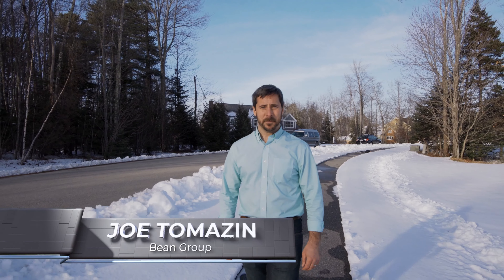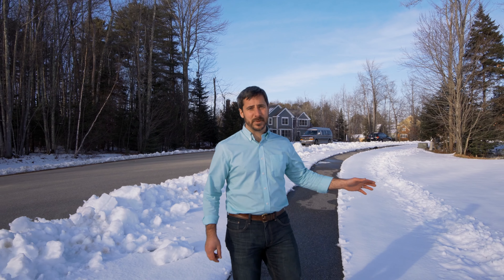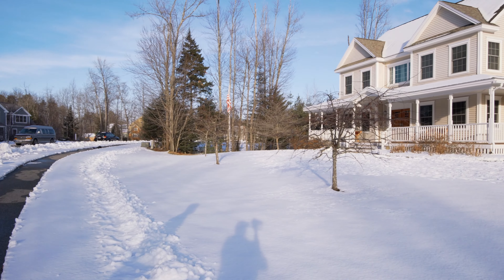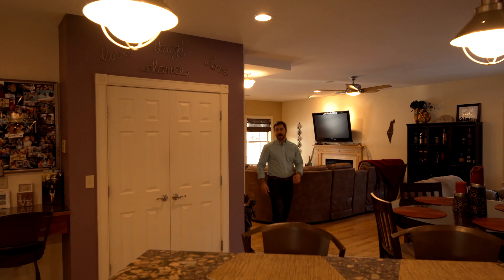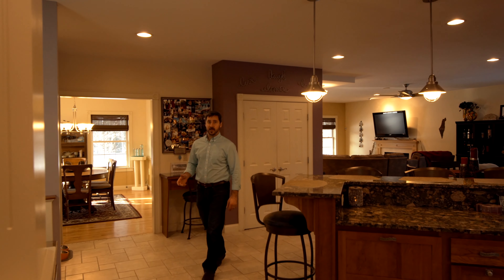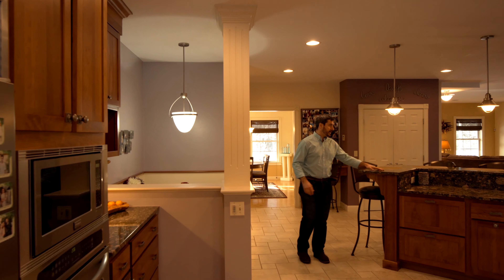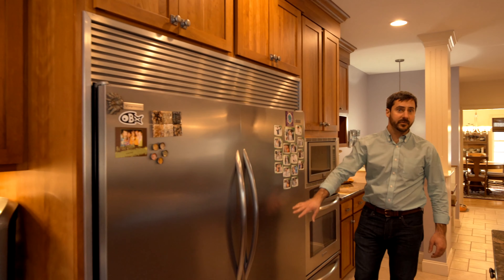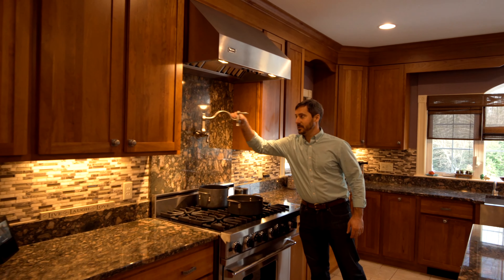1 Lancaster Lane Scarborough Maine | Agent Joe Tomazin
Check out this Scarborough Home with California Closets, Large Garage, Large House, Pool, and amazing Gourmet Kitchen! I did the marketing magic for this house and know it will go fast, so contact Joe Tomazin to set up a showing and submit that contract!